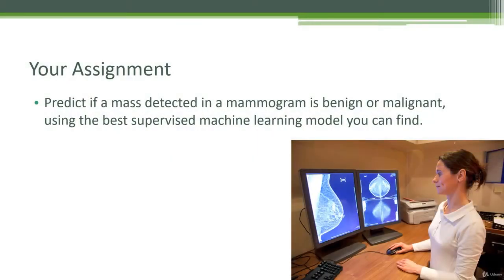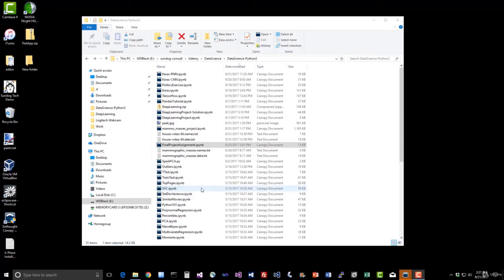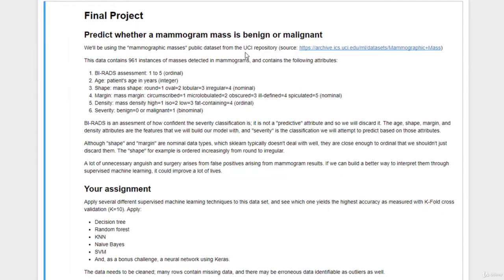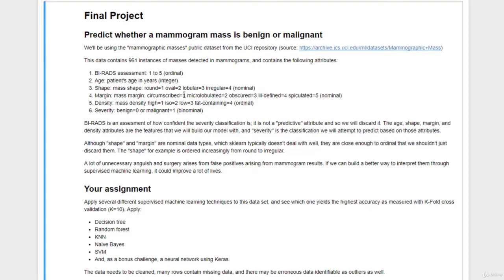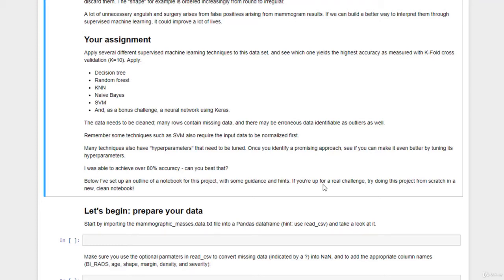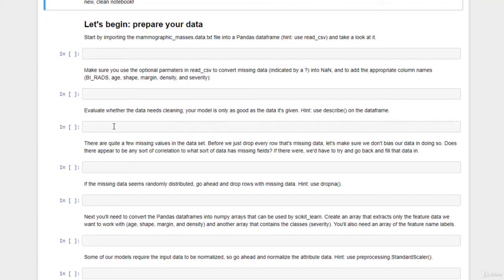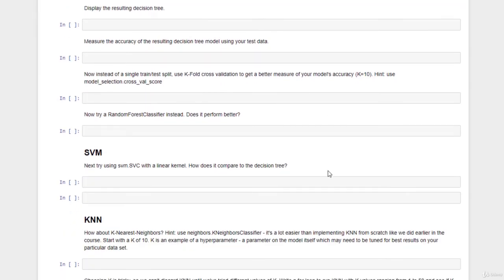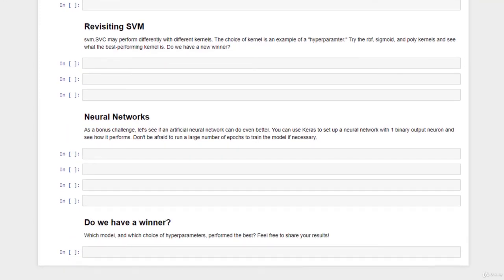102 Your final project assignment